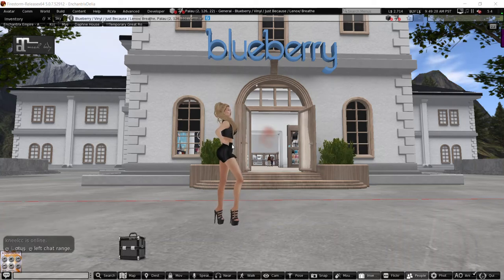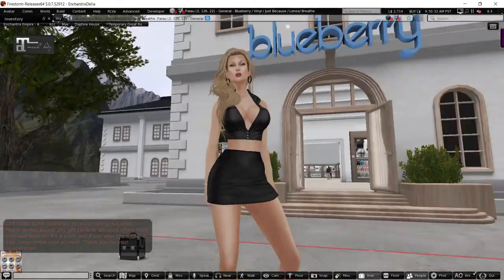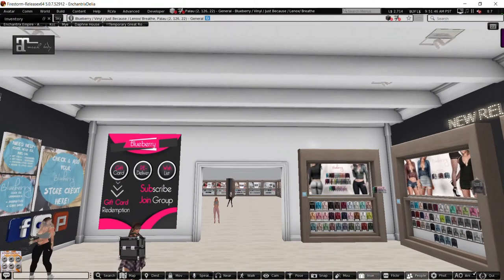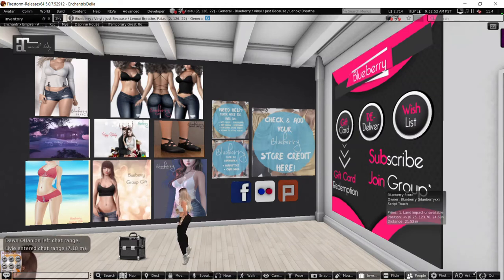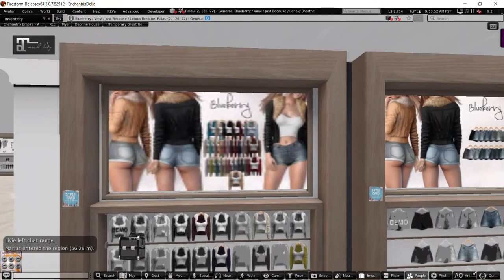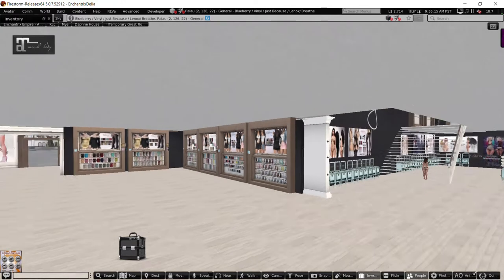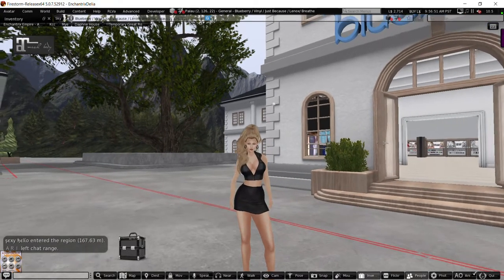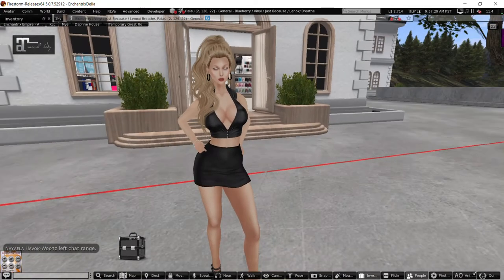LDW Training Skill - Camming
In this video we will learn and practice camming. You need a roller mouse.  Put your cursor on where you want to move to, HOLD down the ALT key, and then Click and HOLD the left click of your mouse. Move the mouse to cam around.